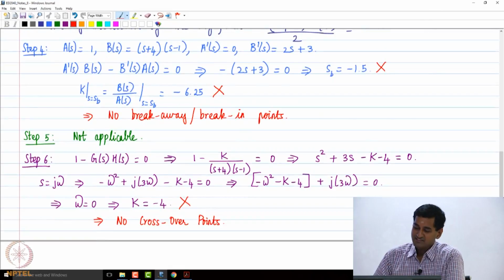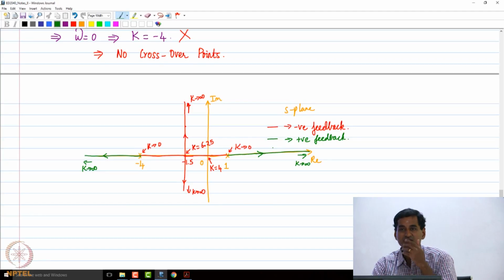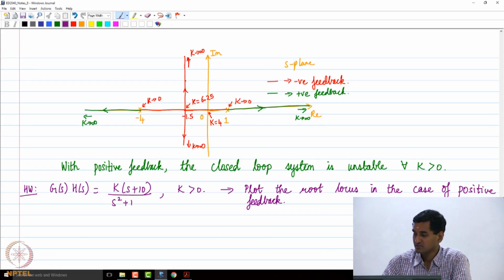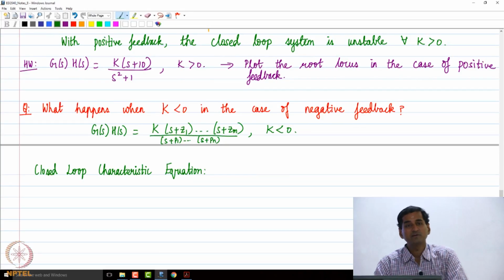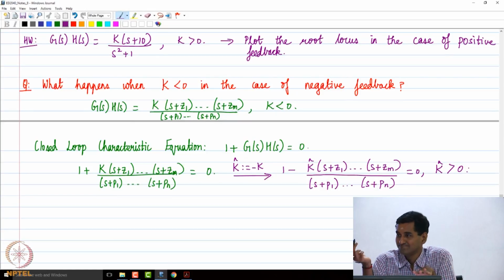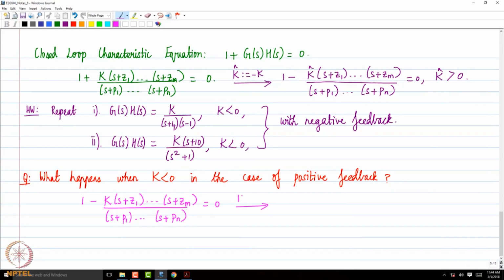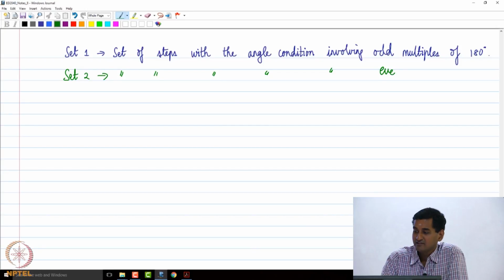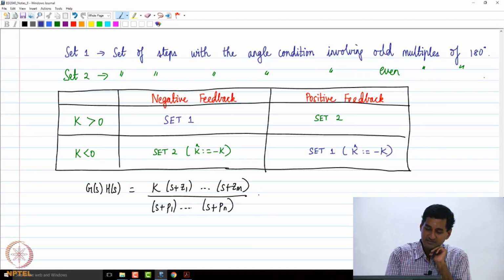Root Locus 4- Part 2